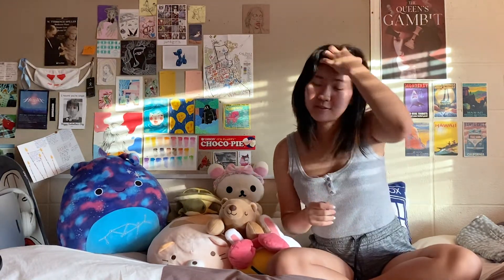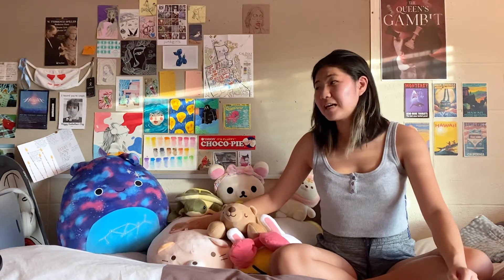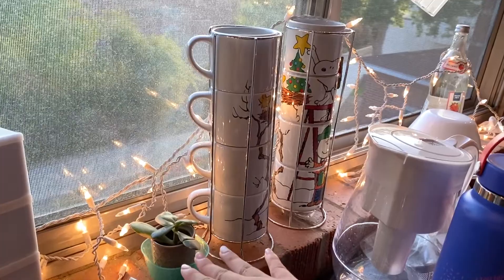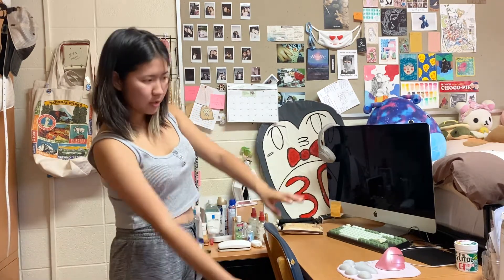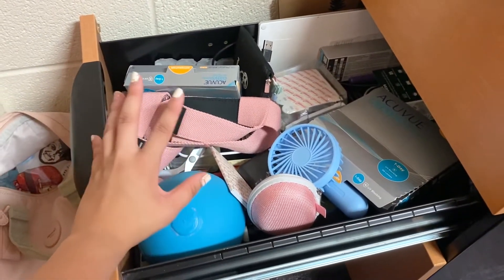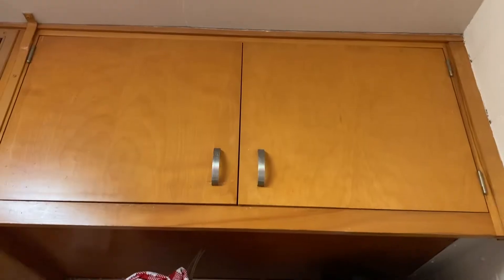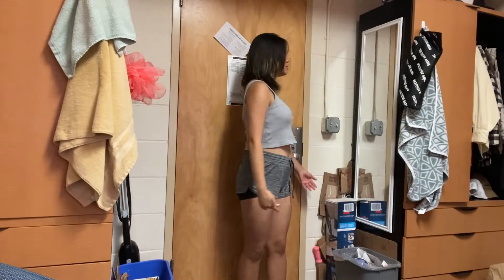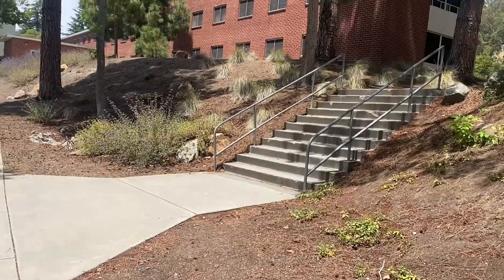dorm tour at Cal Poly SLO! red bricks trinity hall | cal poly slo ep 4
thanks for all the mems trinity :')

CORRECTION THE RED BRICKS ARE THE SOUTH MOUNTAIN RESIDENCE HALLS NOT NORTH MOUNTAIN LOL

This was my dorm while living on campus my first year at Cal Poly SLO! It... was not the best but it could have been so much worse LOL. I'm super grateful to everyone on my floor for being so nice, especially my friends and RAs. I wish I could have made a better video that wasn't literally during finals week in the evening but that's just how the timing worked out aha

what i use for vids:
GoPro Hero 7 Black
iPhone 11
Premiere Pro for video editing
Adobe Audition for recording audio/mixing